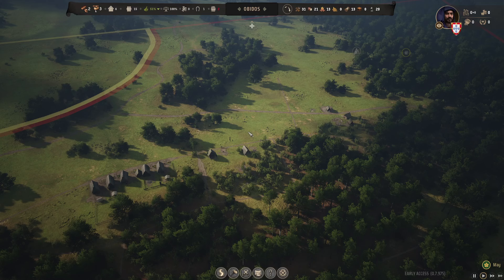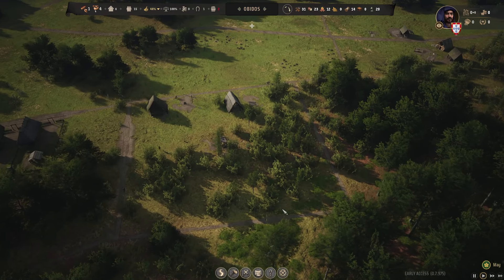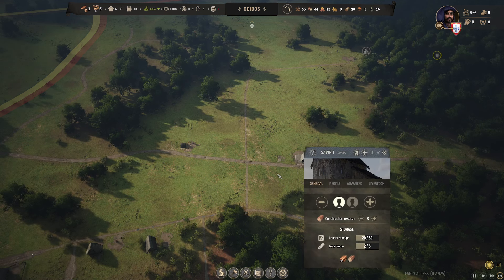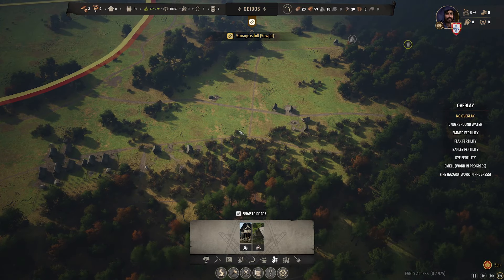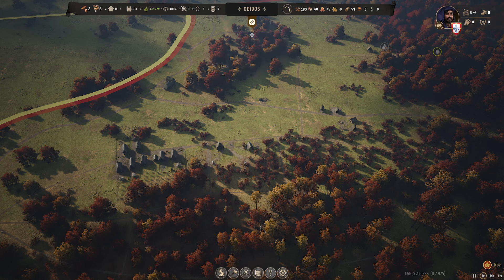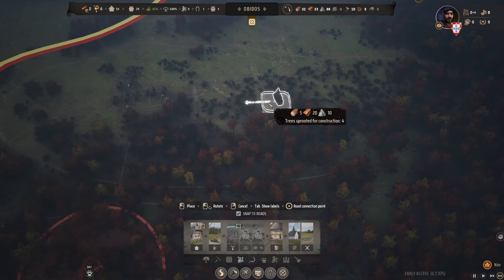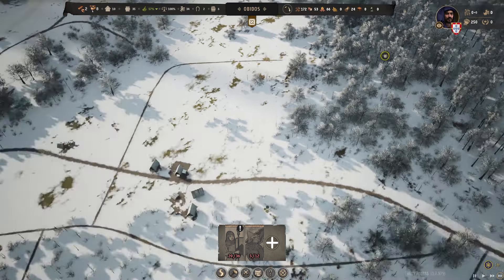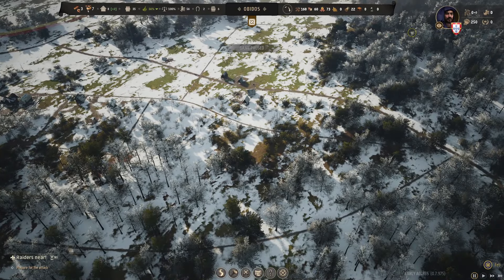Artistic License - Rebuilding Portugal - Manor Lords -Ep.2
Hello and welcome, we are continuing to play Manor Lords and after having had a small trip in Portugal with all the beautiful towns and cities with their stunning architecture I'm going to be dedicating this playthrough to trying to recreate some of the towns and cities I saw. This truly great looking game with beautiful game mechanics allows you to make truly organic feeling villages which is what I'm going to be trying to do here.